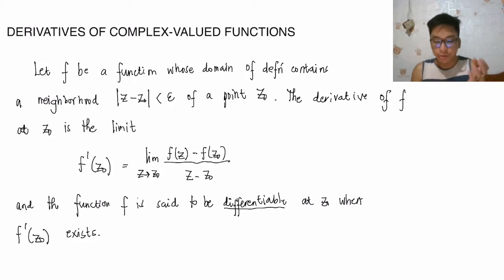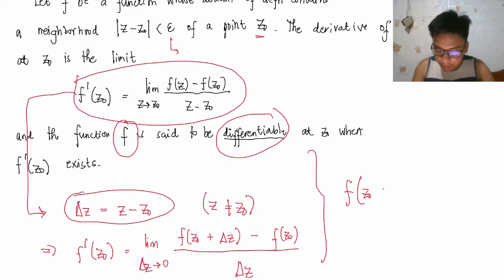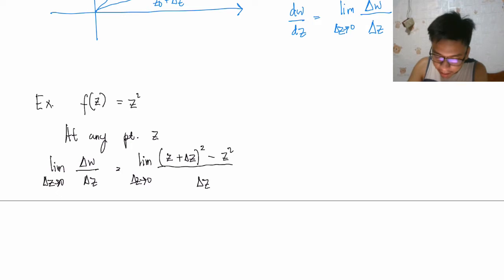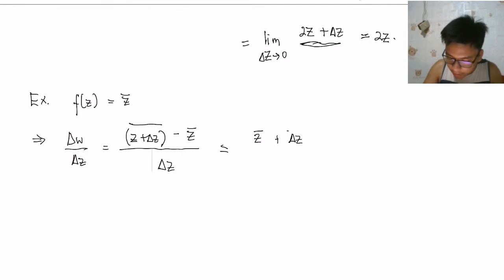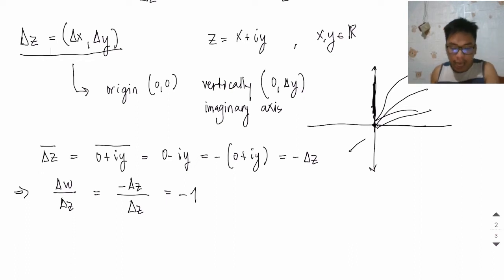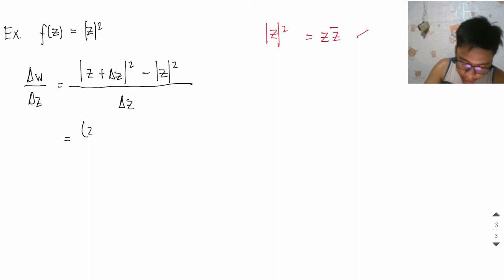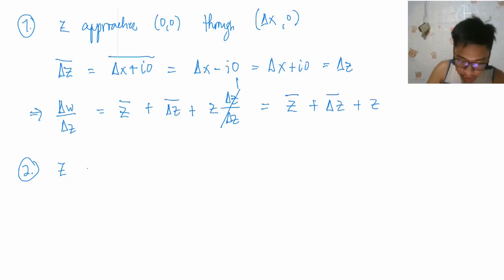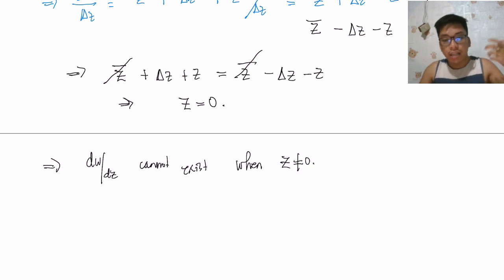Derivatives of Functions of Complex Variables (Complex Analysis)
Analogous to the real-valued functions, this video discusses the concept of the derivatives of functions in complex case. Watch this and enjoy!